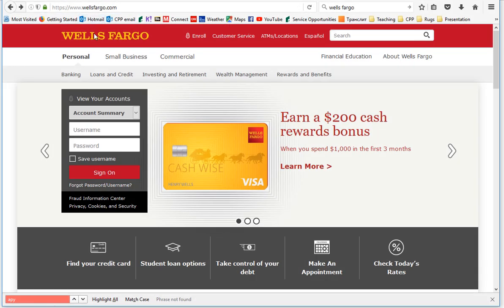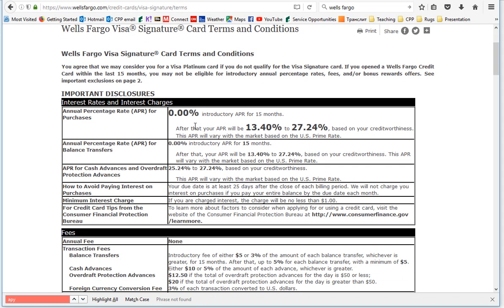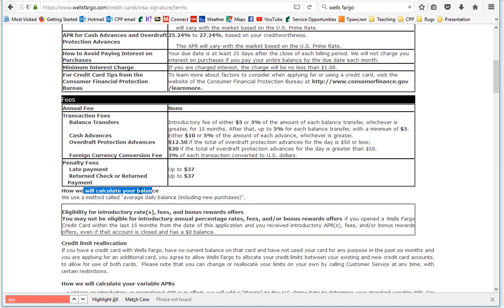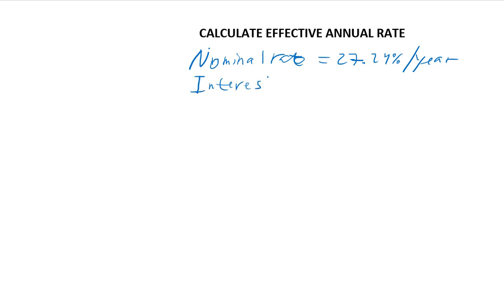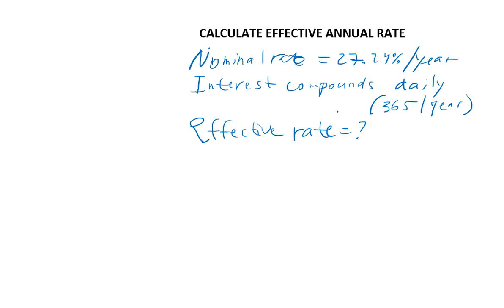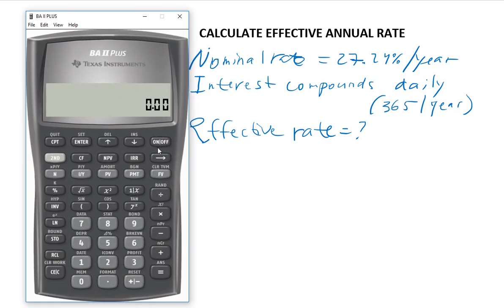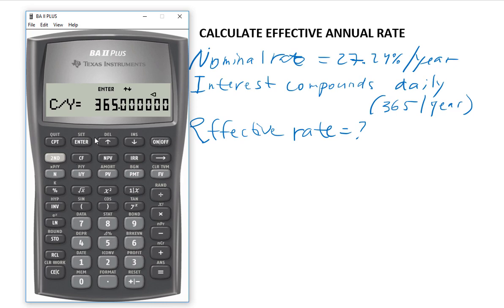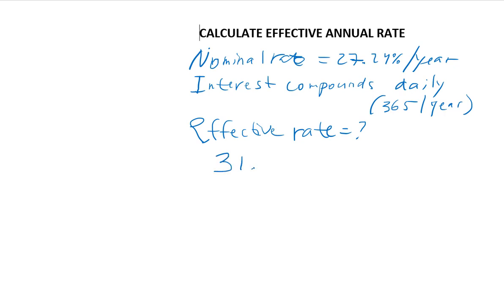Calculate the Effective Annual Rate